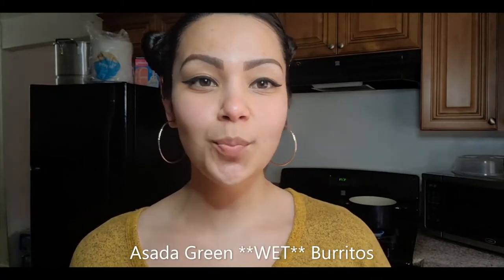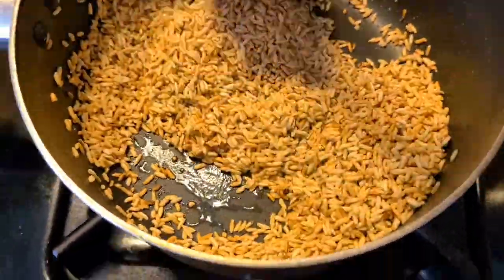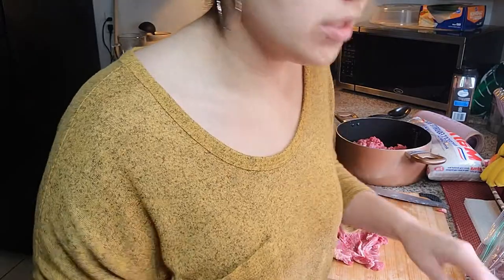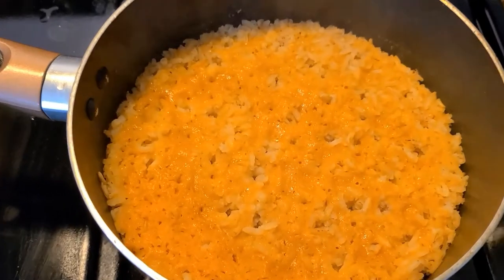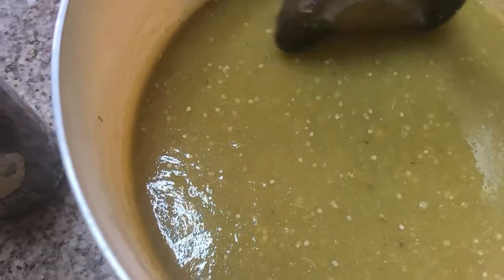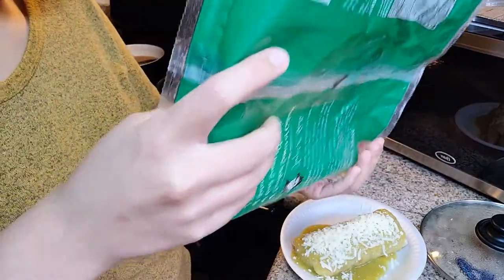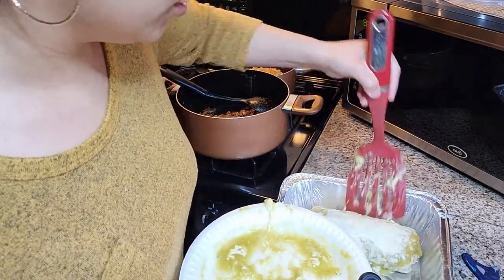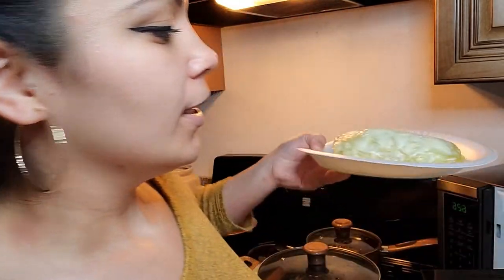!! THE BEST CARNE ASADA GREEN SALSA WET BURRITOS EVER !! 🤤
HI GUYS!! TUNE IN TO SEE HOW I MAKE THE BOMBEST WET BURRITOS!! FUEGO 🔥 !! WARNING YOU WILL WANT ONE AFTER YOU WATCH THIS!! THIS IS ONE OF MY MOMS RECIPES I JUST SWITCHED UP A FEW THINGS!! ESTAN DELICIOSOS !!